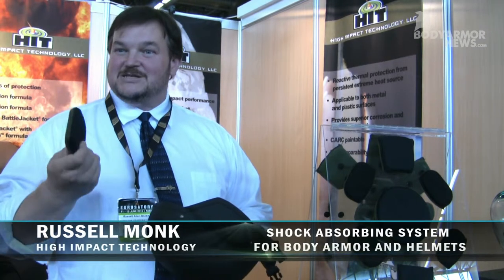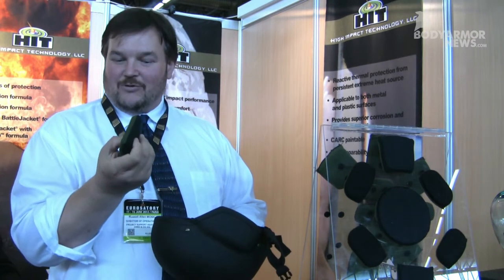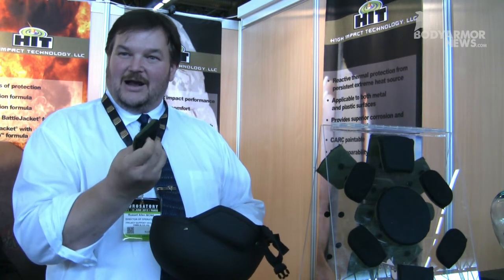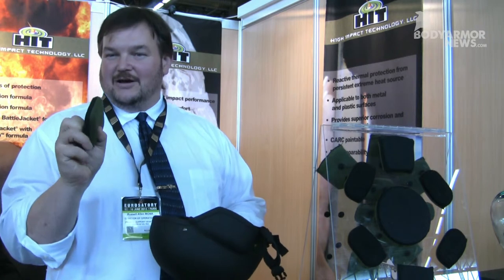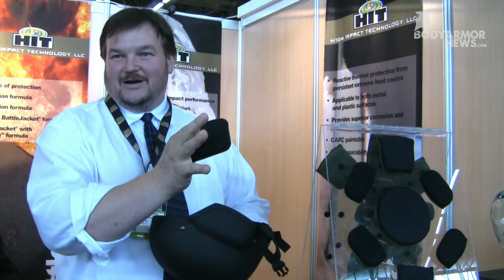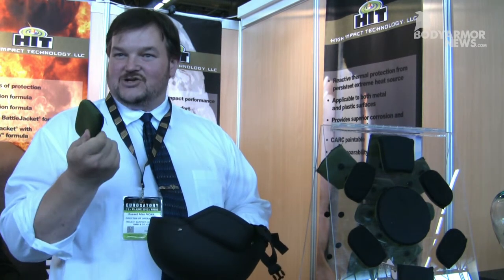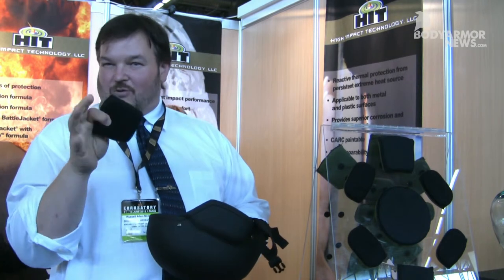High Impact Technology At Eurosatory 2012 | BodyArmorNews.com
Russell Monk from High Impact Technology shows a Shock Absorbing system for body armor and helmets. @Eurosatory @HighImpactTechnology